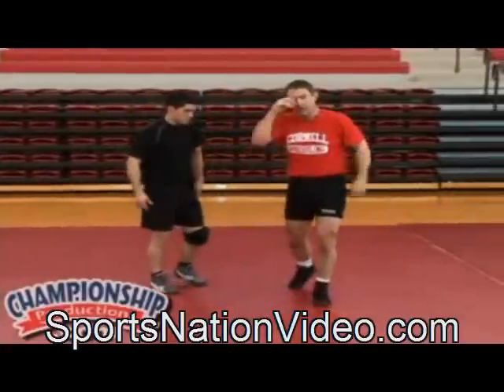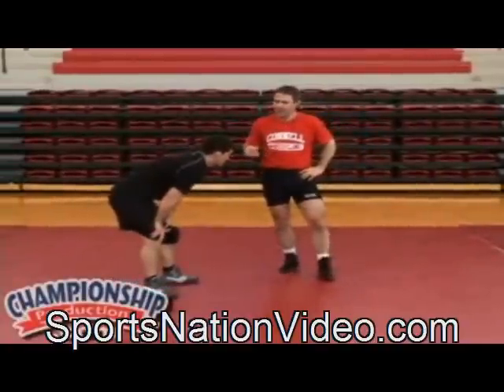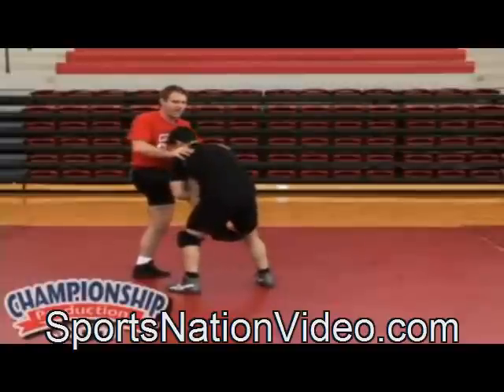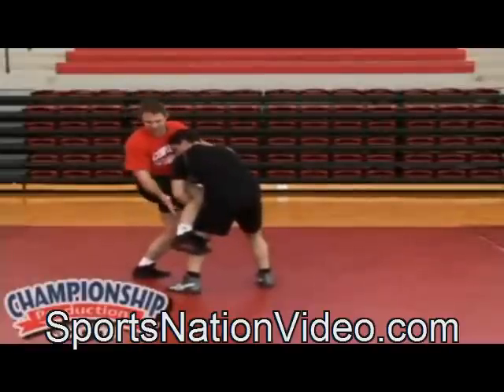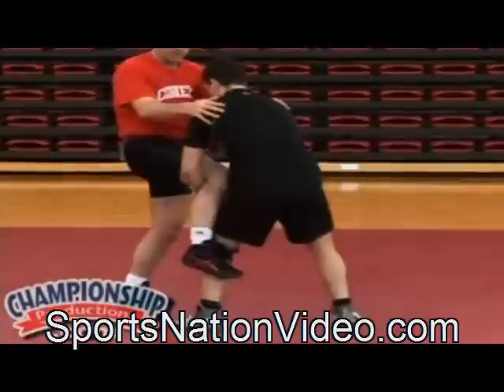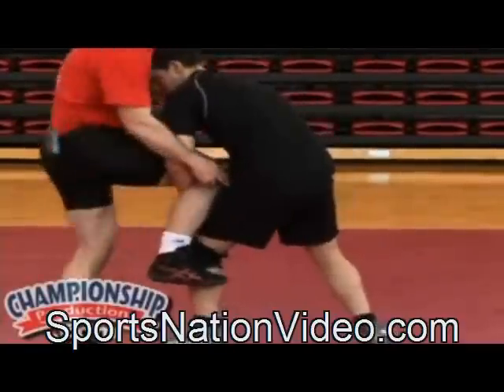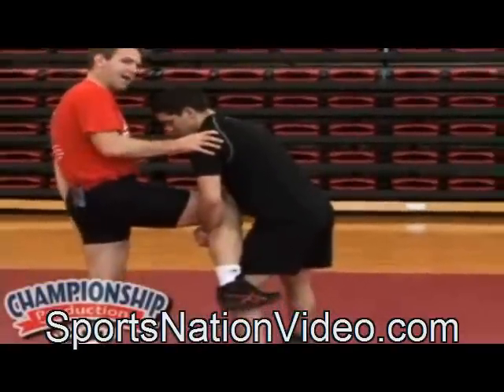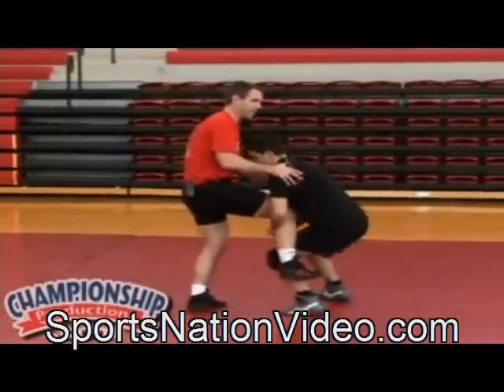Rob Koll'S Foot Sweep Wrestling Techniques